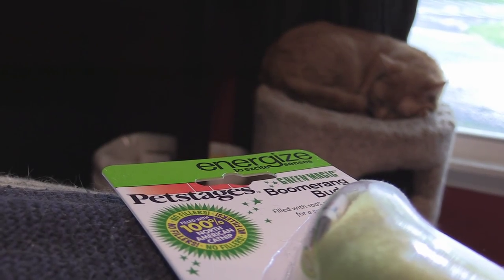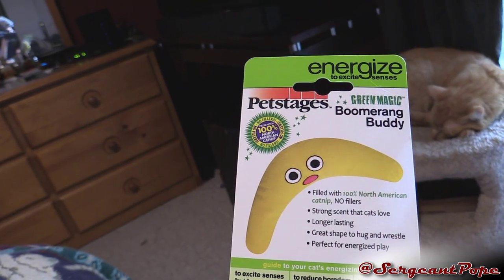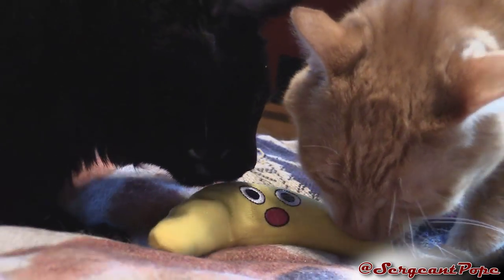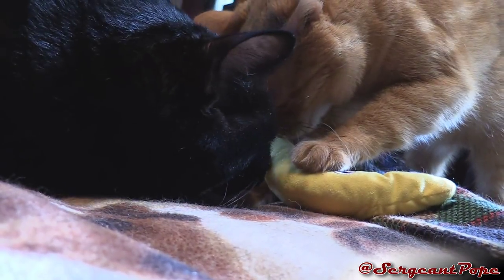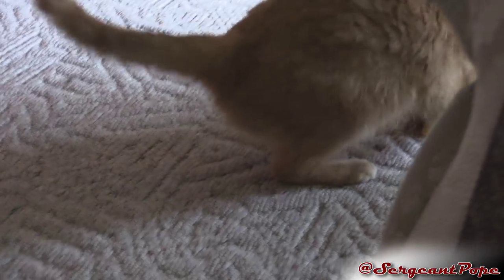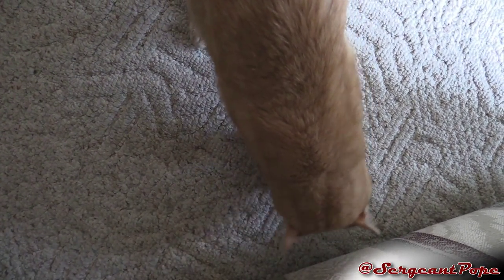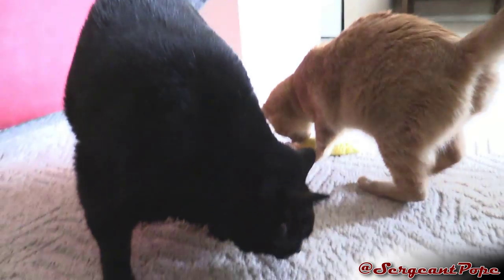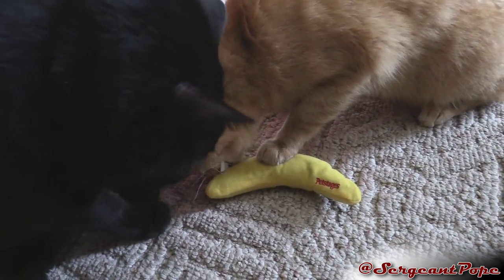Petstages Boomerang Buddy catnip cat toy review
I hope some of you still enjoy cat videos. Goose was doing some pretty cute stuff in this video, so I hope a few of you liked it :) Let me know what other cat toys you want me to review!